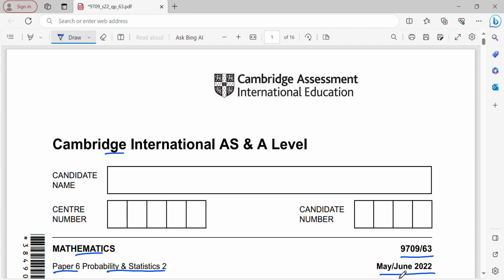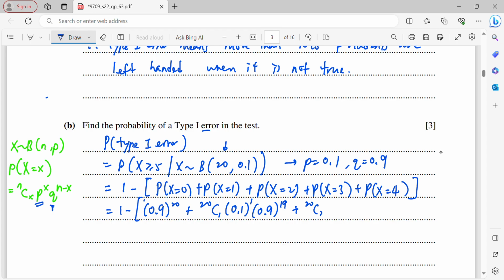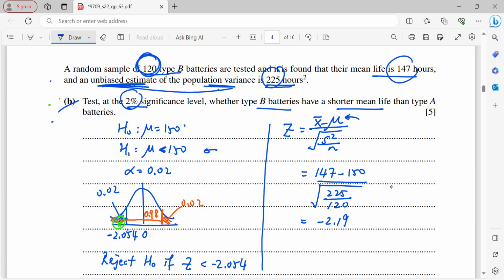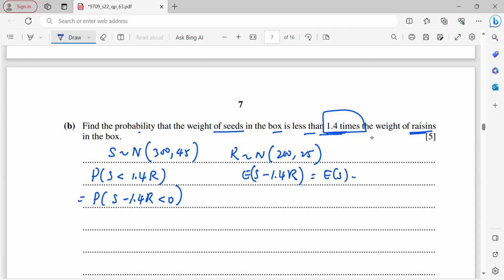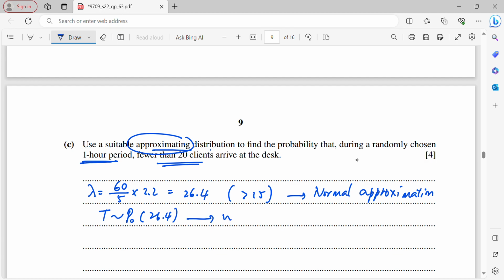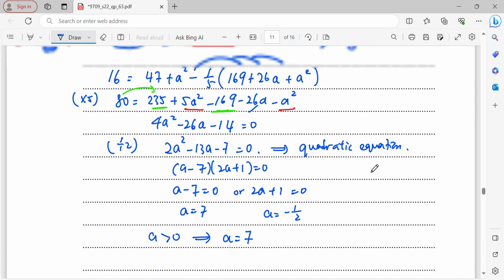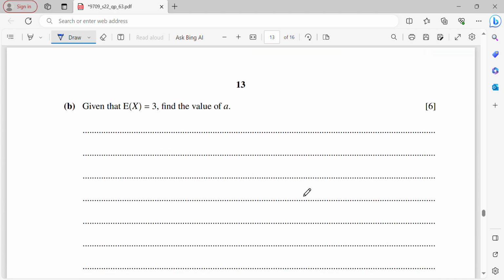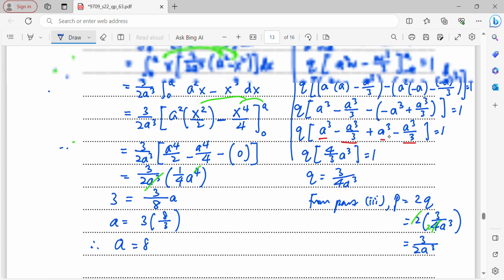Solved CAIE A Level Math Paper 63 May/June 2022(9709/63/M/J/2022)